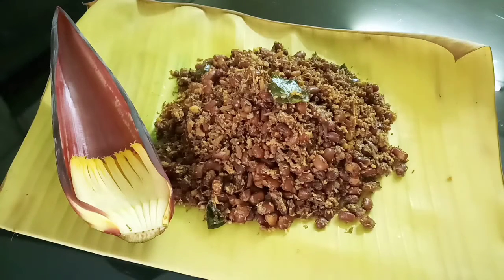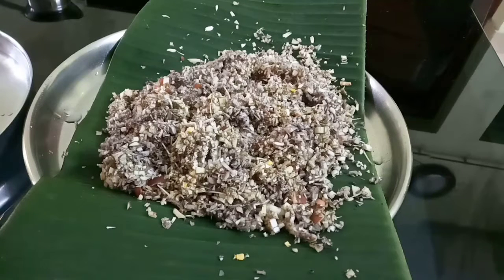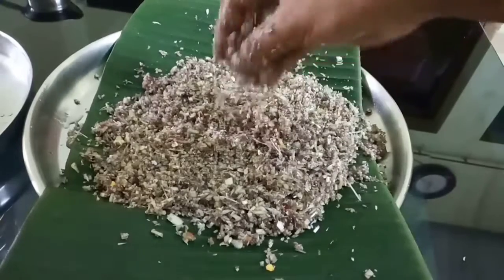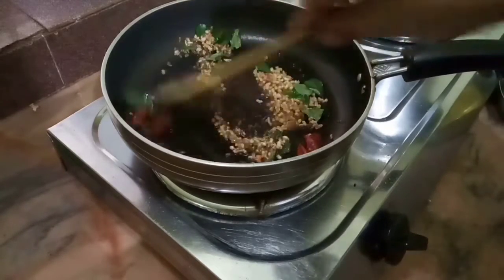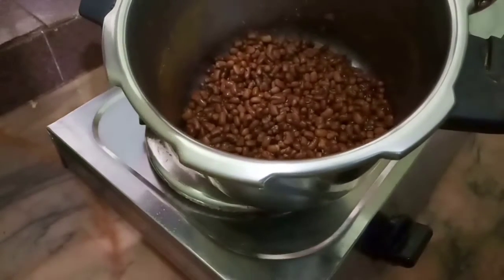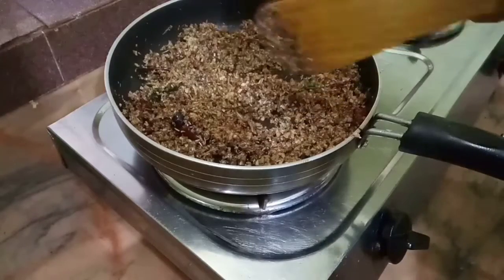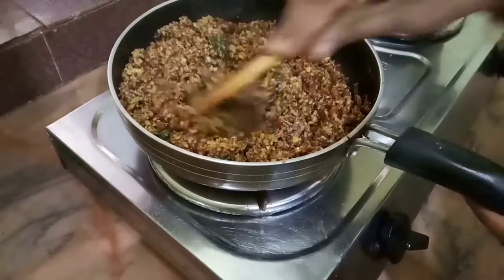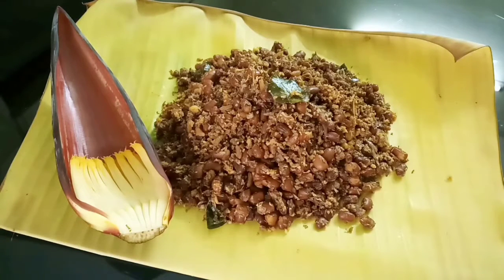Vazhakoombu Vanpayar Thoran/Banana Flower Thoran/വാഴച്ചുണ്ട് തോരൻ /Kerala Naadan Healthy Thoran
Vazhakoombu /Banana Flower-1
Red beans -3/4 cup
coconut grated -1/2 of small
garlic -3 to4
Salt
Coconut Oil

For seasoning
Mustard
Urad Dal
Red Rice
Dry Chilli
Curry leaves

 Detailed recipe in video..👆😊

vazhapoo#keralahealthyrecipe